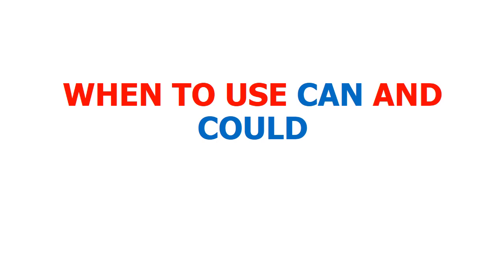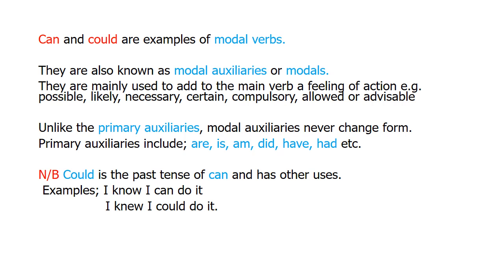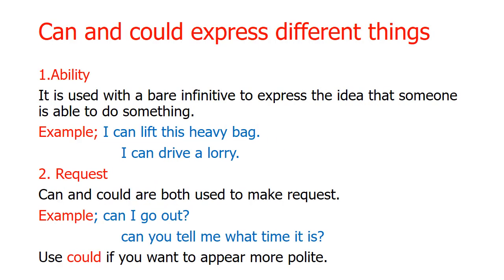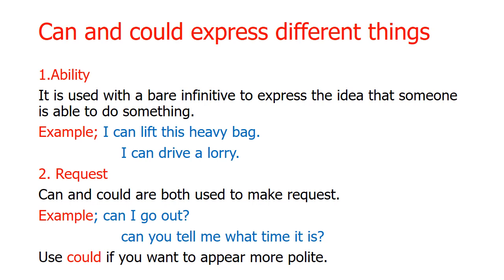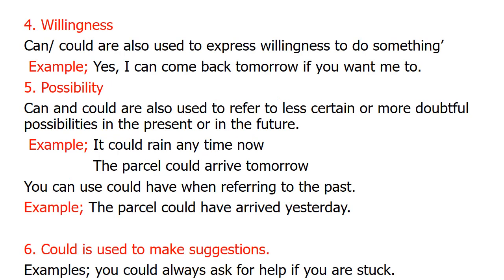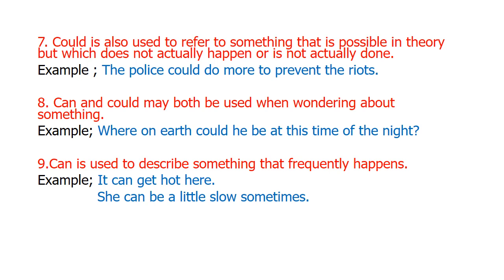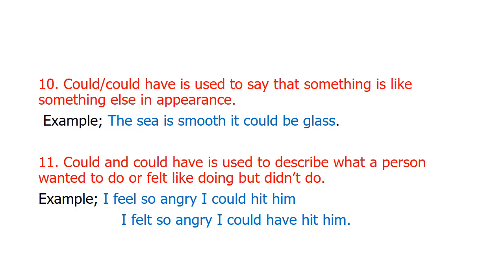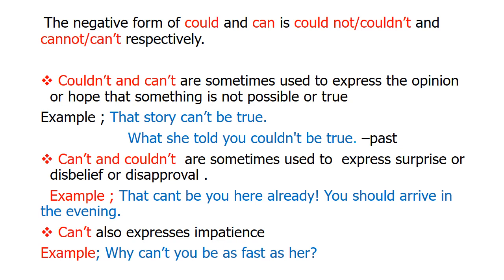Can vs Could: Stop Making These Mistakes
Can and could are some of the examples of modal auxiliary verbs.
This video discusses on how to use can and could appropriately and when to use can and could.

It also gives a brief discussion of primary auxiliary verbs and their examples.